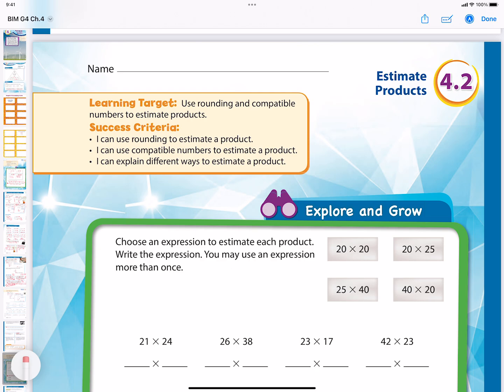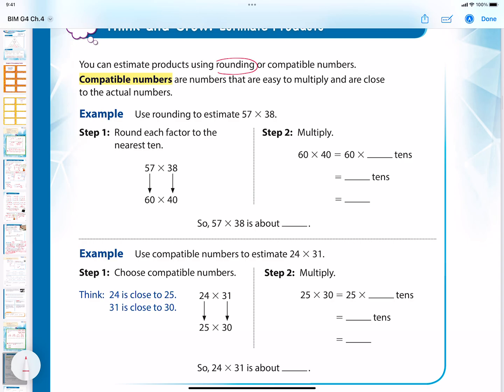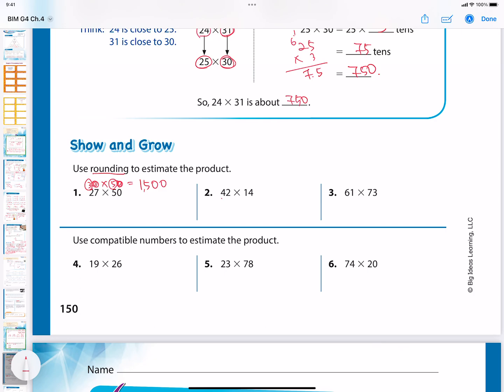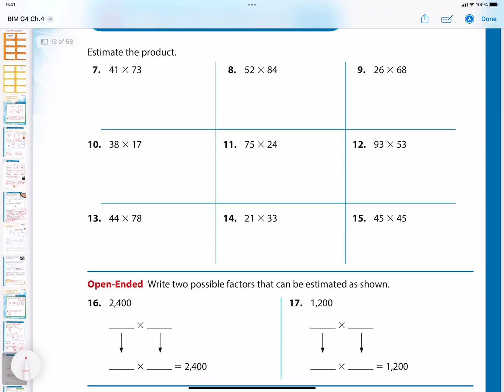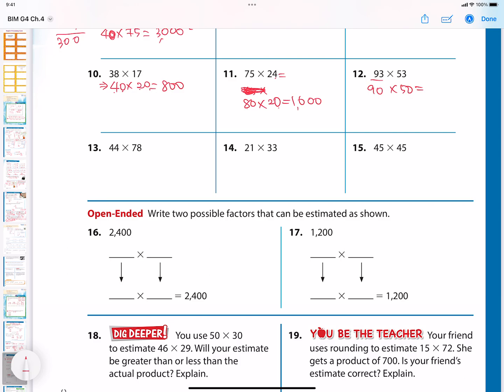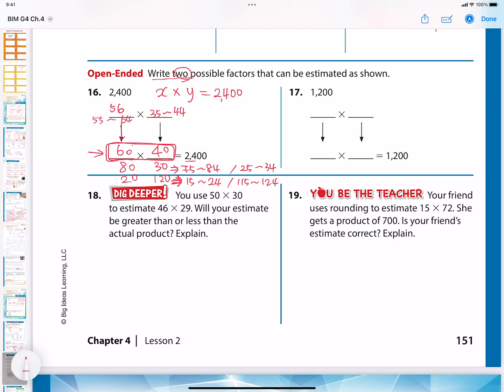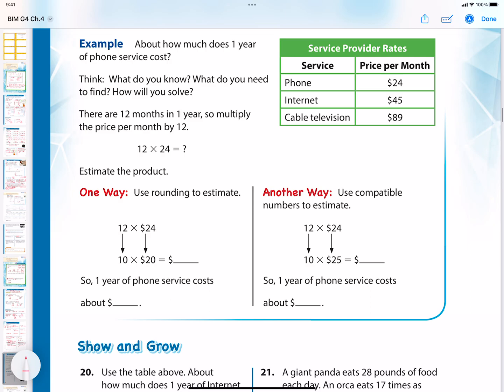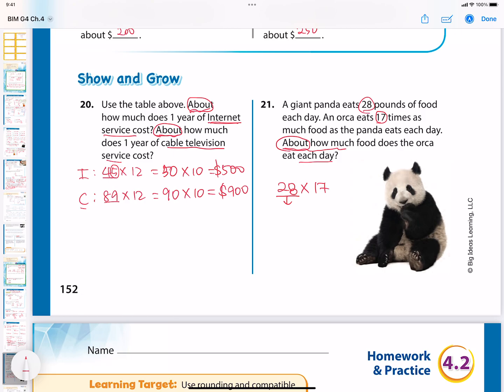BIM G4 4.2